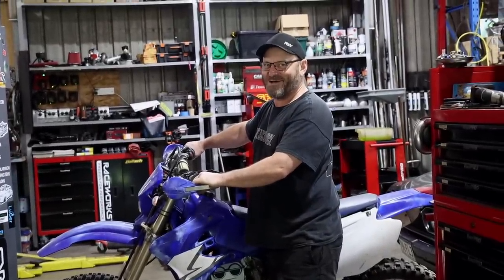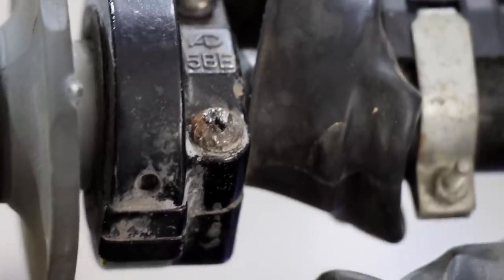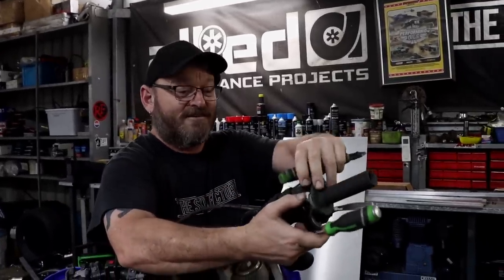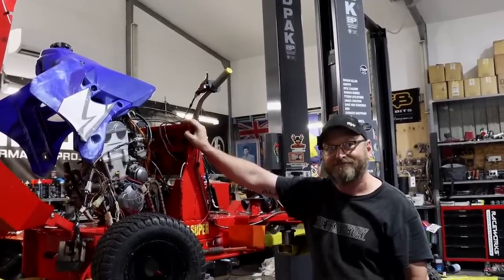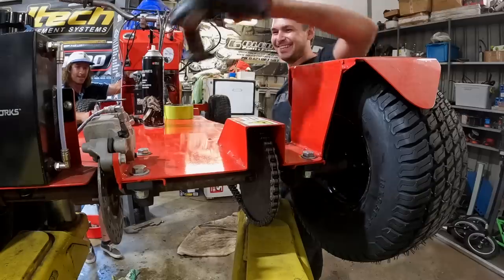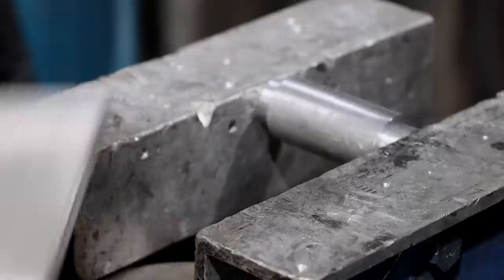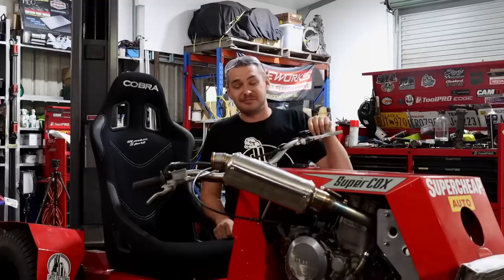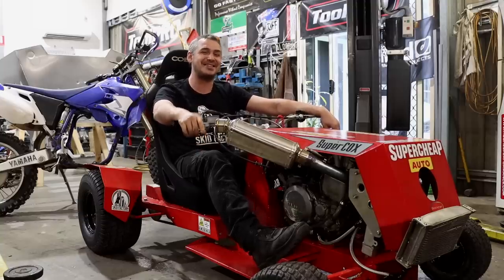Repowering the SUPERCOX for some Country Club Chaos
Today on The Skid Factory We're Repowering the SUPER COX with a Yamaha 450CC Single Cylinder Engine in preparation for this years @supercheapautotv Best Performing Oil's Campaign!

The big twin cylinder Kohler engine was great in theory but we weren't unable to get the power to the ground even after multiple clutches and a belt drive system. A wet motorbike clutch is the ideal solution and to get that we need a bike engine to go with it. Fortunately Woody had the old WR stashed at a mates house so we recovered it and got stuck in.

Please note: We're just a couple of Mates hanging out in the shed, There's no big production companies, fancy cameras or Scripts, We love what we do and try our best to create quality content for you to enjoy every week. Sometimes that includes a steering rack conversion, Other times it's as simple as bolting on some wheels to our daily drivers. Don't forget that working on cars isn't easy and can be dangerous. Use Ya Brain and take the necessary safety precautions whenever you're modifying your car.